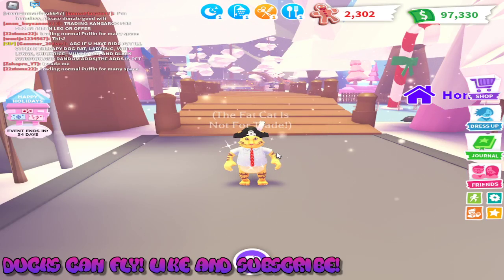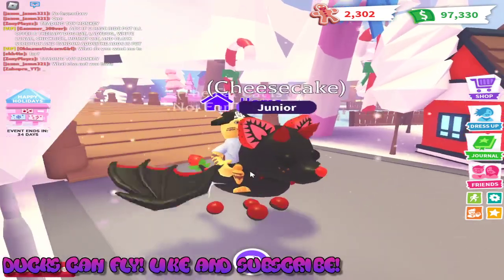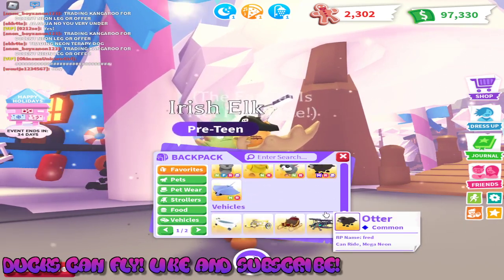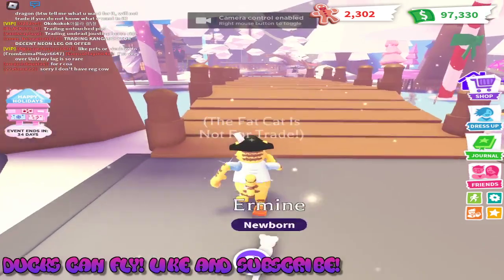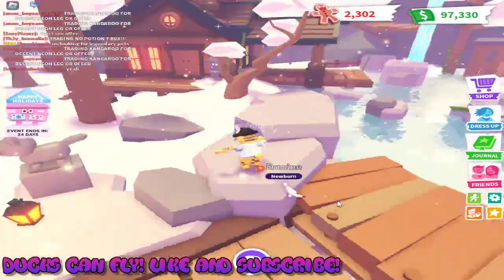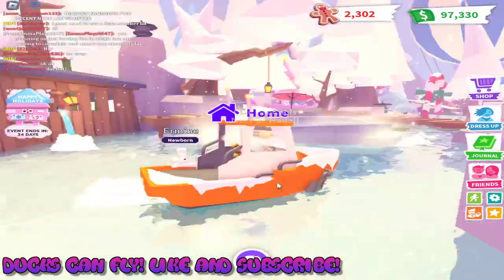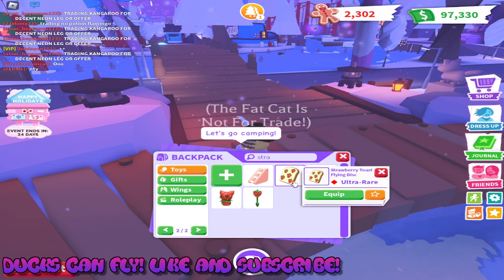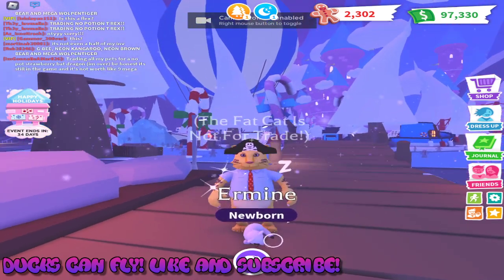All The New Pets/Stuff In Adopt Me: Winter Update 2022! (Snowball Ride, Moth Pet & Cool Toys!)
I made a Zombie, Ghost And Lava neon! Lets check em out!